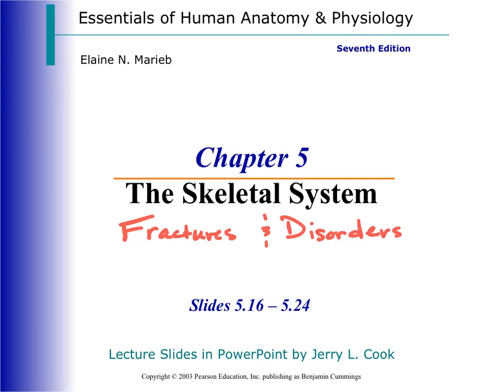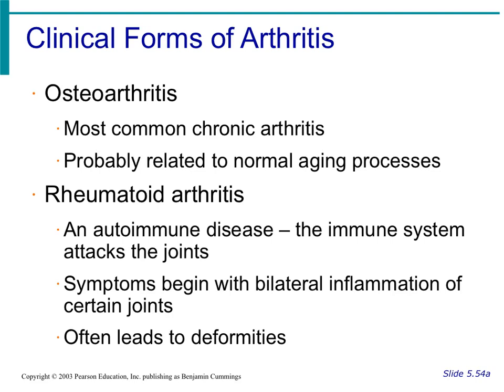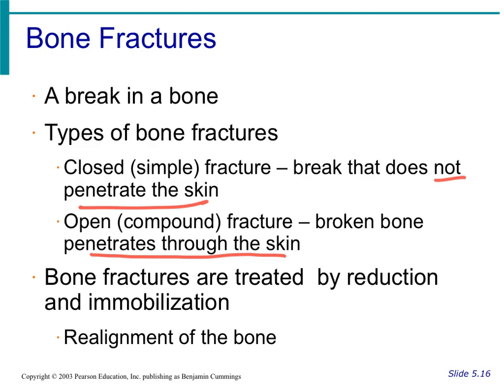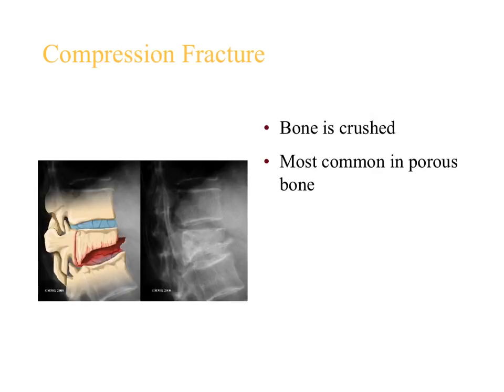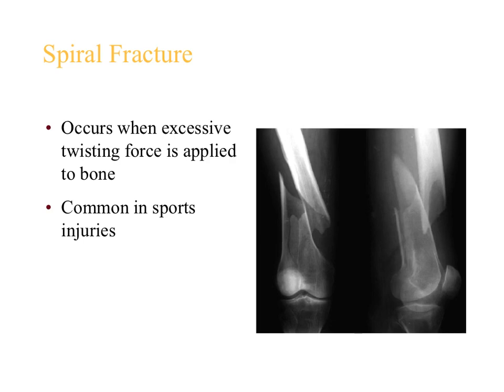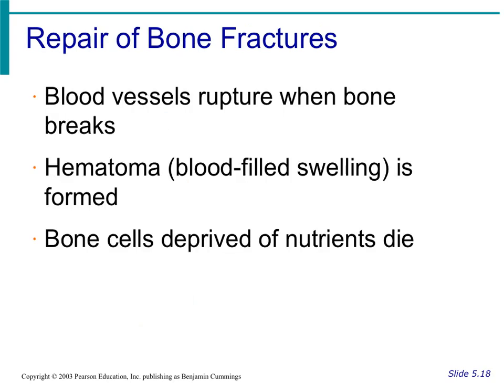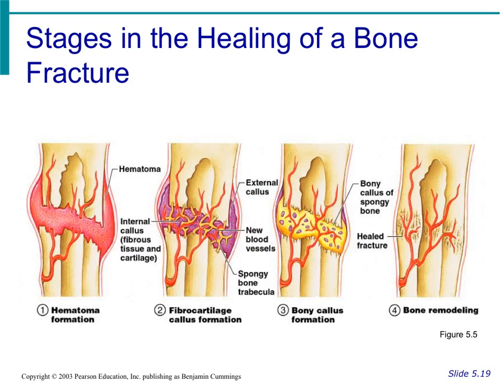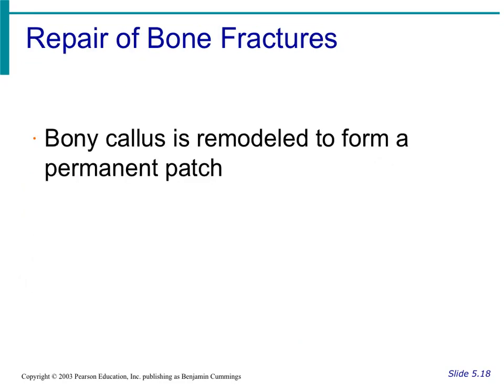Fractures and Disease Lecture